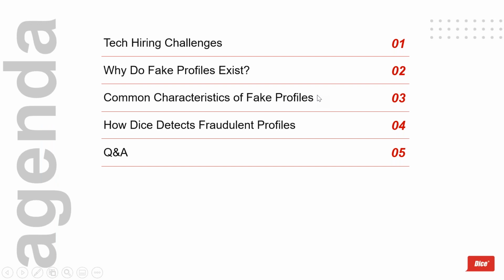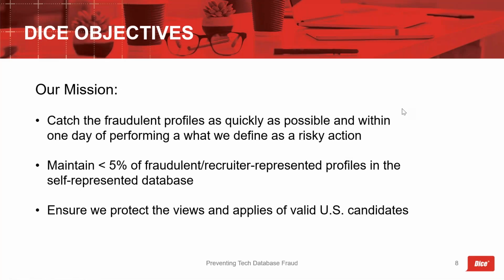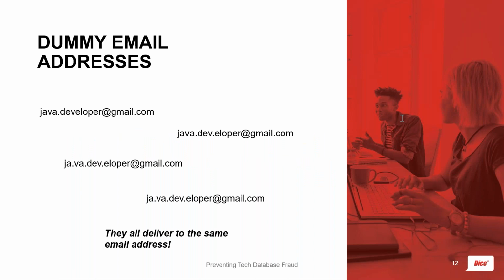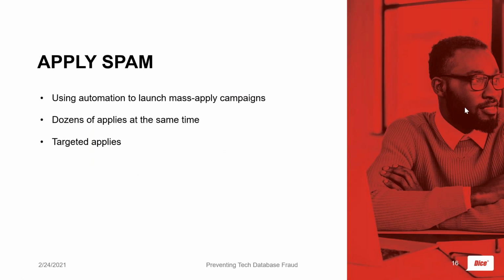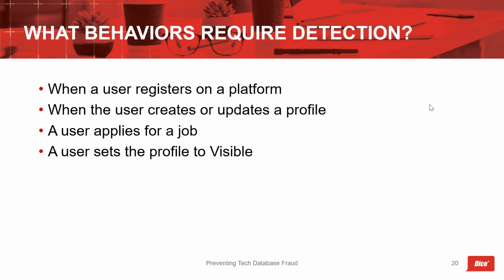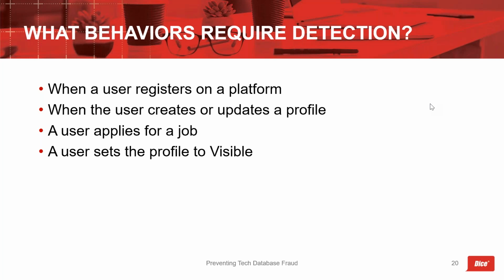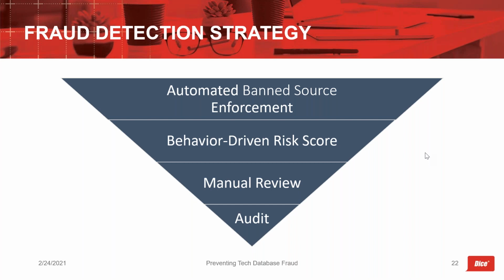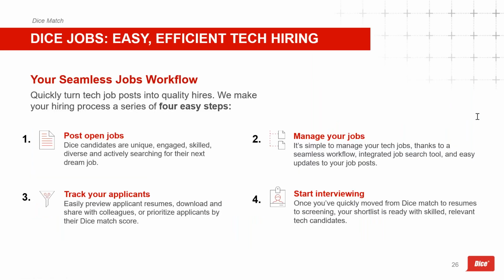Preventing Tech Candidate Fraud on Dice (Webinar)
In the competitive landscape of tech hiring, fake and fraudulent candidate profiles are prevalent, wasting valuable time for recruiters. Ensuring that you only review confirmed profiles in a tech database is the surest way to engage skilled technologists quickly and efficiently. In this Dice Webinar, our panelists cover what Dice is doing to prevent tech candidate fraud on Dice.com.

Dice.com is a tech-focused career marketplace which enables direct, meaningful connections between recruiters and technologists.